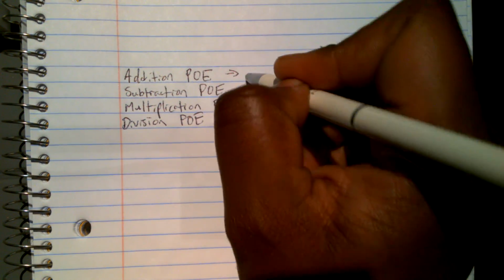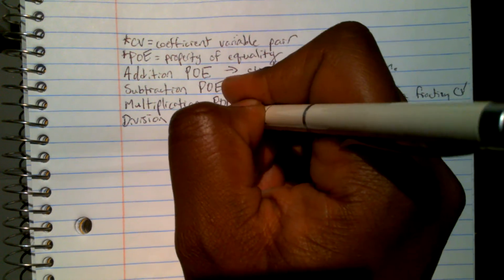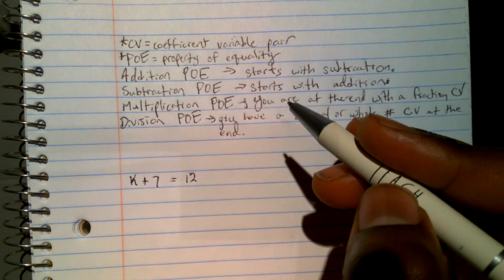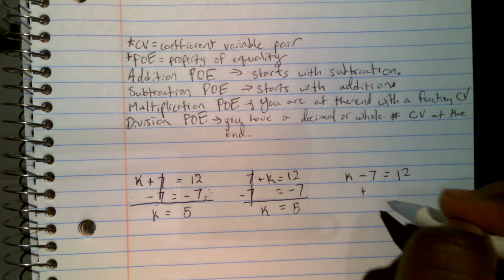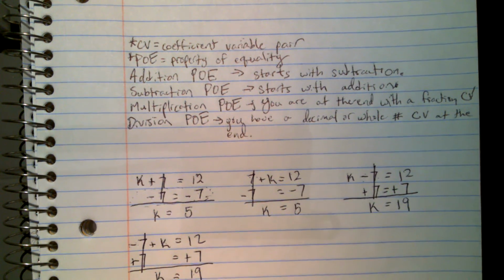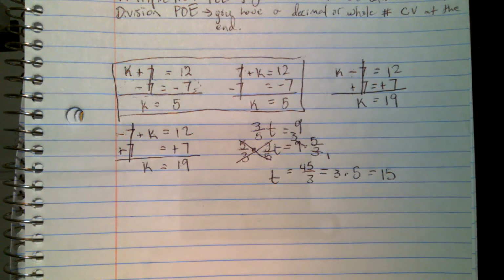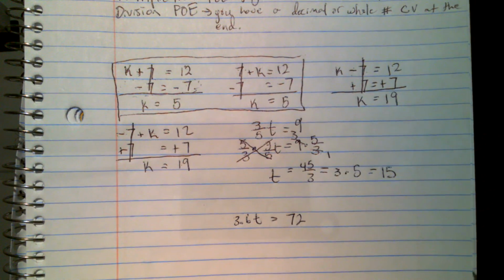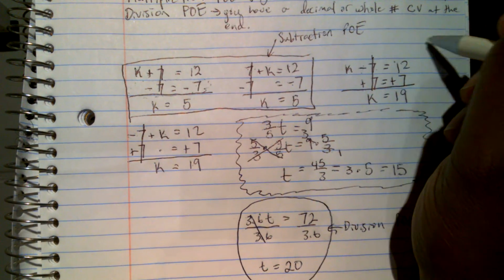Solving Two Step Equations No Parentheses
This video is a demonstration of how to solve two-step equations with no parentheses. To do this, I mention the necessary properties of equality, demonstrate solving one-step equations to give a feel of how to complete similar problems.